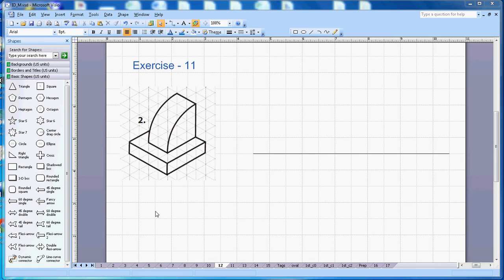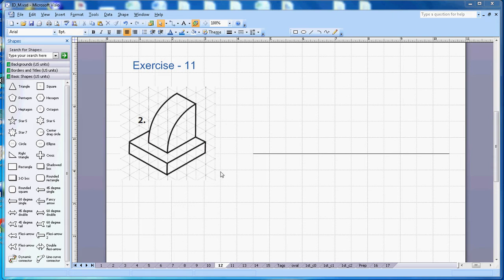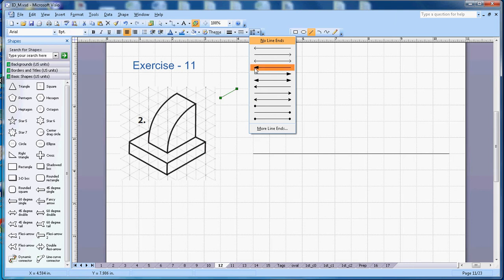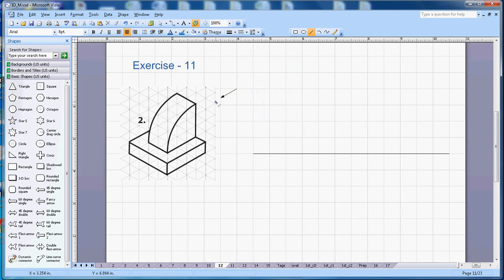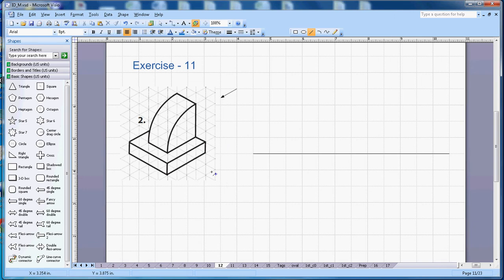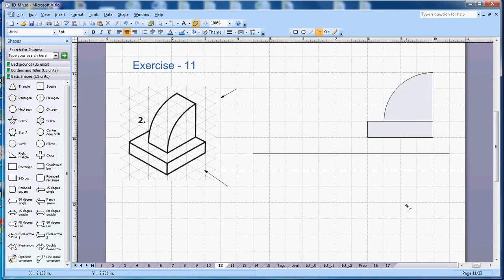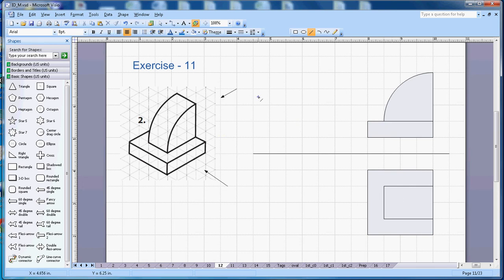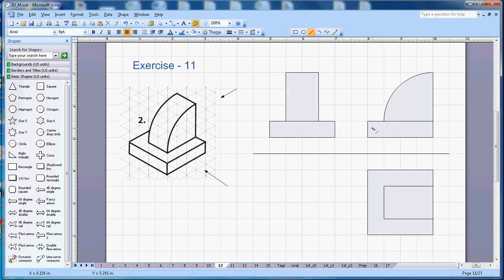Isometric Drawing - Exercise 11